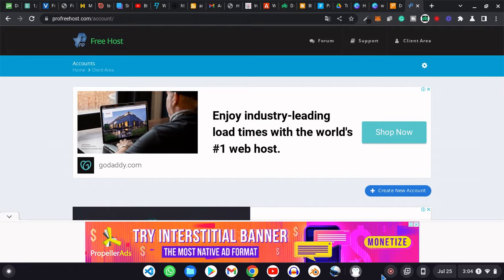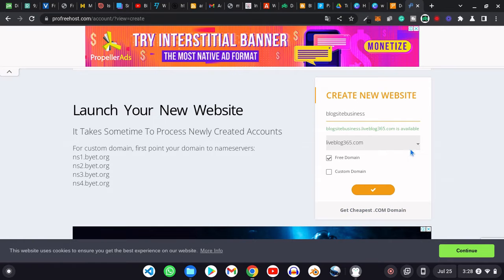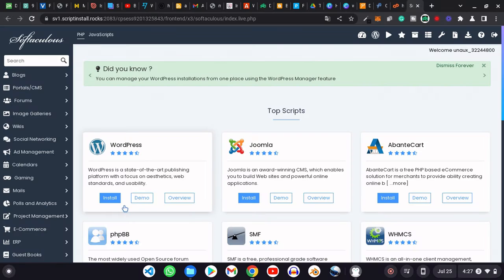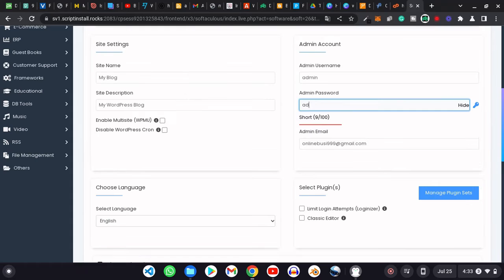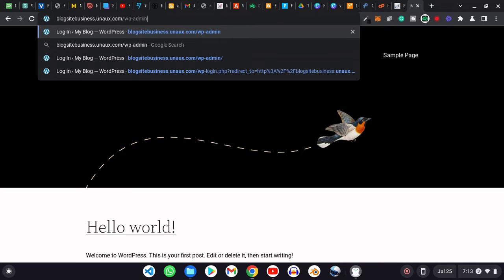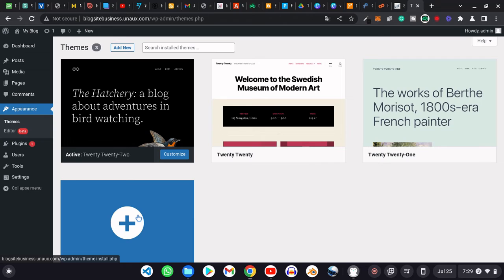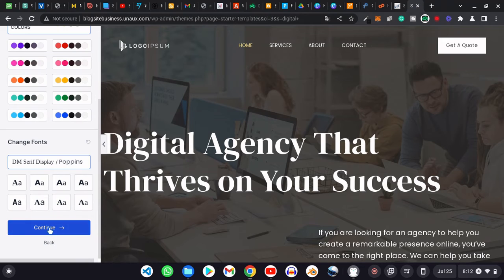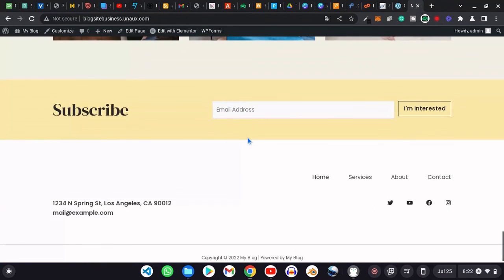How To Create A Free Website - with Free Domain & Hosting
👉 𝗚𝗲𝘁 𝘁𝗵𝗲 𝗗𝗼𝗺𝗮𝗶𝗻 ➜

🔥 𝗝𝗼𝗶𝗻 𝗼𝘂𝗿 𝗕𝗲𝗴𝗶𝗻𝗻𝗲𝗿 𝗪𝗼𝗿𝗱𝗣𝗿𝗲𝘀𝘀 𝗖𝗼𝘂𝗿𝘀𝗲➜

⚡𝗚𝗲𝘁 𝘁𝗵𝗲 𝗙𝗮𝘀𝘁𝗲𝘀𝘁 𝗪𝗼𝗿𝗱𝗣𝗿𝗲𝘀𝘀 𝗛𝗼𝘀𝘁𝗶𝗻𝗴 ➜

👉 Part 1: Launch your website
step 1: create an account on go to profreehost
and create an account,

Step 2: which is to get your free domain.
Enter the name for your website

👉 Part 2:  Build your website.
step 1: Login to your website
Type /login after your site's address, press enter
and login to your website

step 2: Choose a design for your website
Install a theme called ‘Astra’ in WordPress
Click on ‘Elementor’
choose a design and import it to your site.

Step 3:  Edit the contents of your website
just go into page you want to edit
and click Edit with Elementor.
And here, you can edit any text or image, just select it,
and change it. This works throughout the website.
Now, to edit the header and footer area
Just click ‘Customize’ to edit the logo or menu section.
To create a new page
drag and drop elements using Elementor.
Or by pre-made designs using Templates.
Our domain has the extra text, after the site name

 how do we move the website we built to this domain?
1- Add your domain to profreehost
Now enter your domain name in parked domain section
2-  Add DNS records to godaddy
Add the 2 records from profreehost to Godaddy
your new domain will be added to profreehost.
Now to go ‘settings’ in WordPress,
And replace the domain with the you purchased

This is how you can create a free website using Wordpress